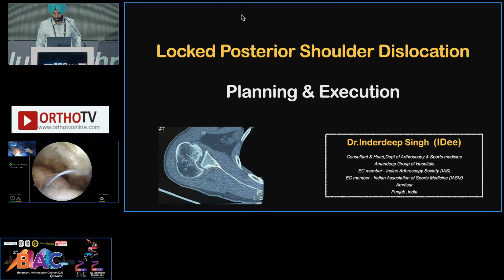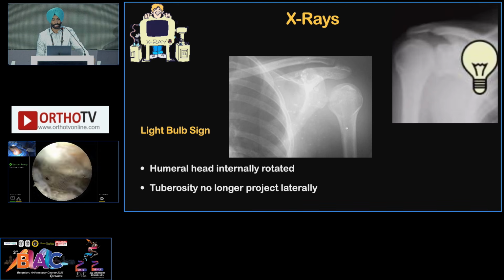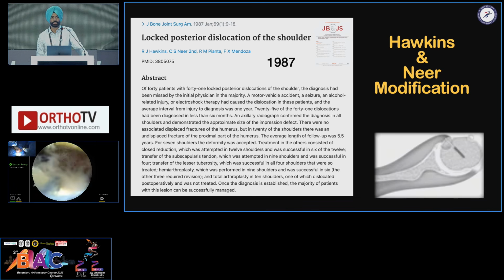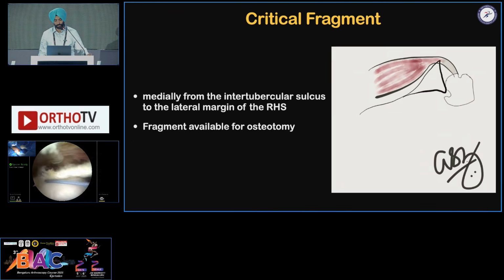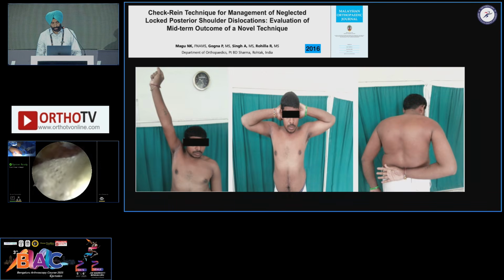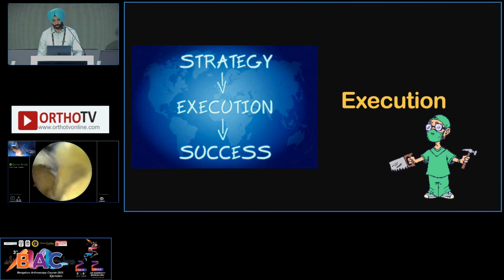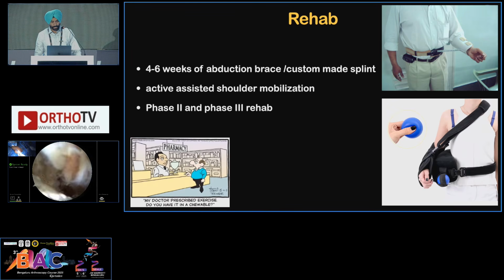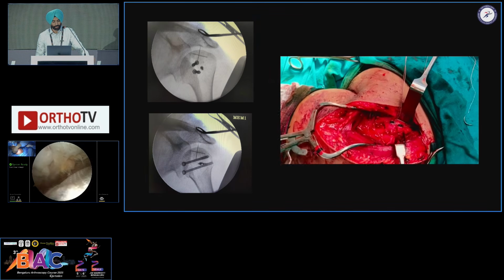BAC 2025 : Locked posterior shoulder dislocation - Planning and execution - Dr. Inderdeep Singh